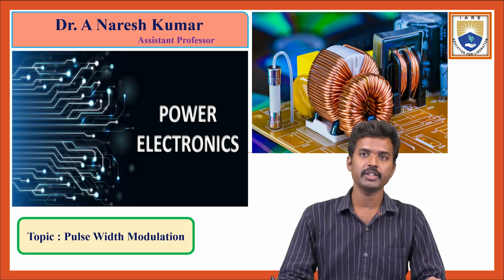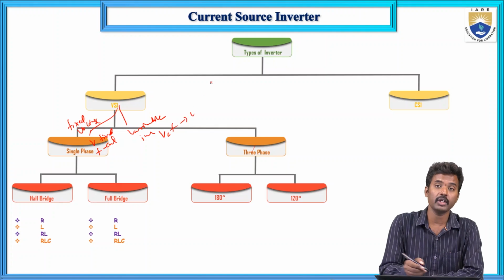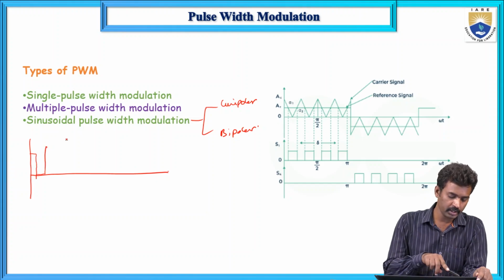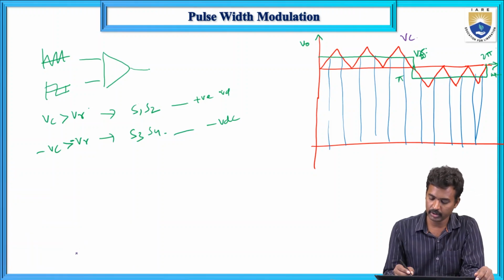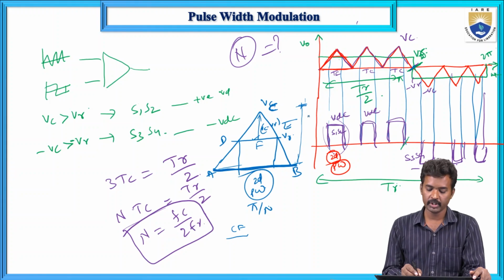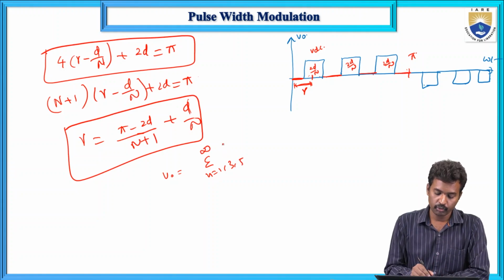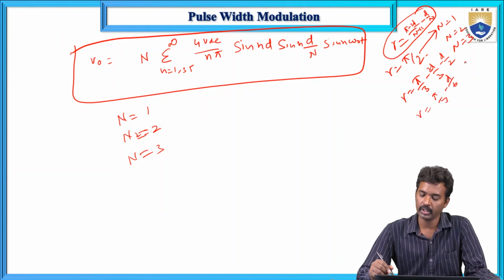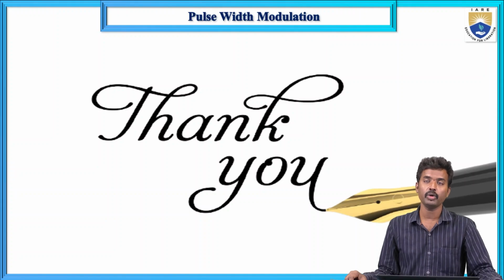Pulse Width Modulation by Dr. A Naresh Kumar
Pulse Width Modulation by Dr. A Naresh Kumar | IARE

Telangana, India.